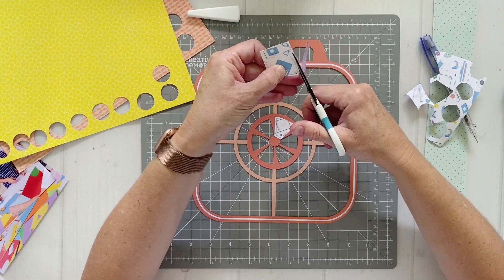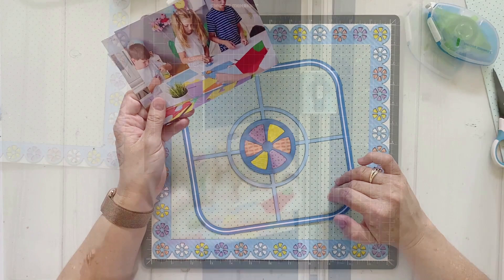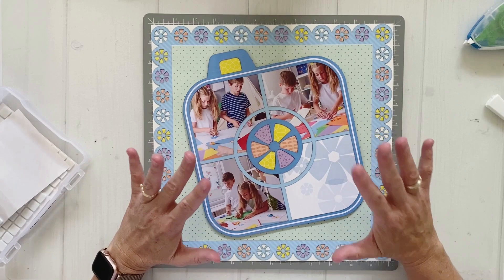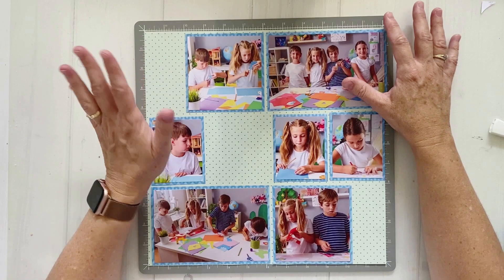Scrap With Us | Scrap Happy 2 | Creative Memories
Hello friends! Today is another 'Scrap With Us' session where I collaborate with Lauren. (Craft Some Joy.) Today I will be creating with the new 'Scrap Happy 2' collection from Creative Memories. As always, you can purchase and download the PDF instructions for this layout to keep and enable you to recreate this design multiple times.

(**I do not receive compensation for the creation of this video. This helps me continue to create and share content that I love. When you click on and shop via my Creative Memories website- It will not cost you extra and I am grateful for your support.)